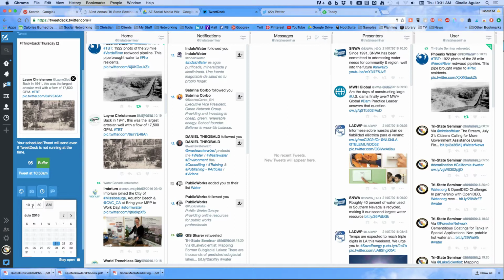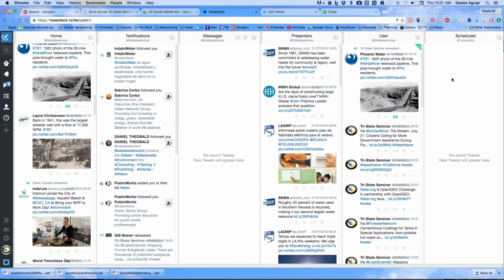How to Survive Twitter: Manage it with TweetDeck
TweetDeck is a free tool by Twitter for Twitter. It helps you manage your Twitter account easily, see who's followed, retweeted or mentioned you, create lists to monitor competition, monitor hashtags and most importantly, schedule tweets to post in the future. Great time-saving tool!

Giselle Aguiar, AZ Social Media Wiz and founder of your Social Savvy Solution shows you how to use digital media & blogging/content marketing to promote your business. Learn how to use LinkedIn, Facebook, Twitter, Pinterest, Google+, & YouTube for lead generation, to increase website traffic & brand awareness, establish you as an expert in your field, gain exposure, build a following, SEO & reduce marketing costs.